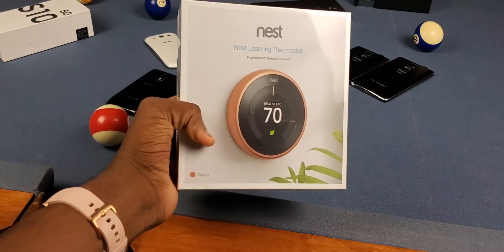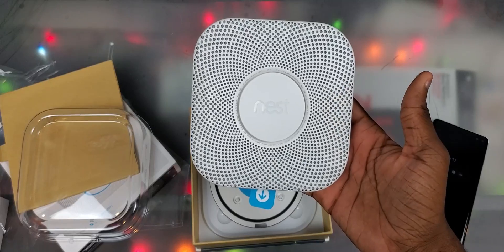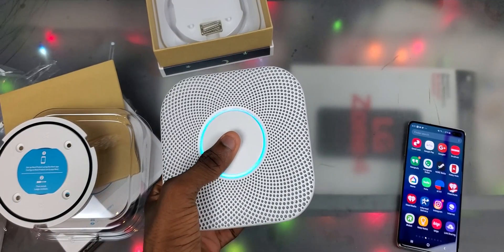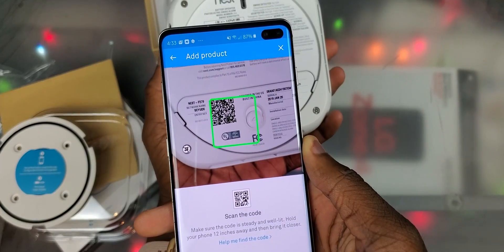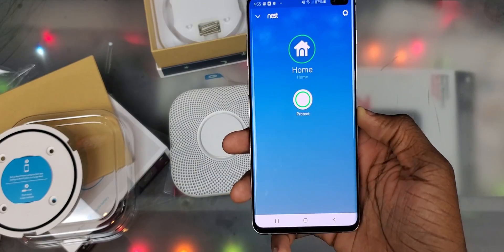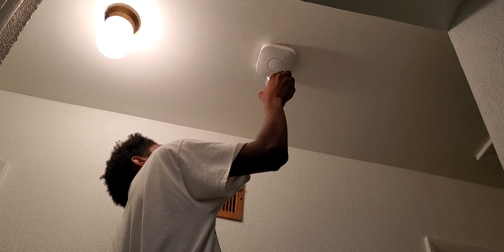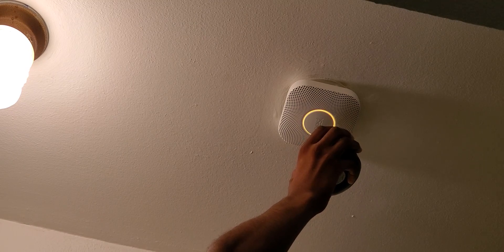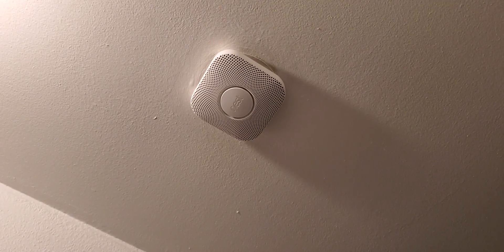Nest Protect (2nd Gen.) | Unboxing, First Look, and Smoke Test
Finally got me a Nest Protect with my Nest Learning Thermostat! But in this video I tested the smoke alarm to see how it reacts to it.